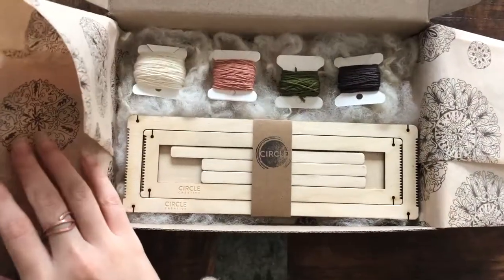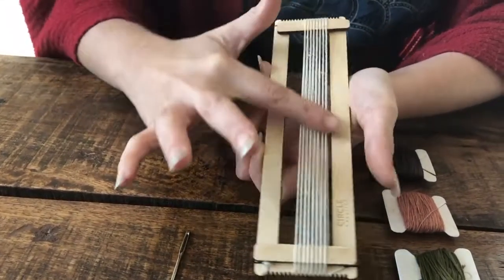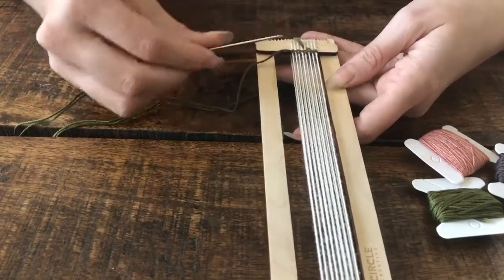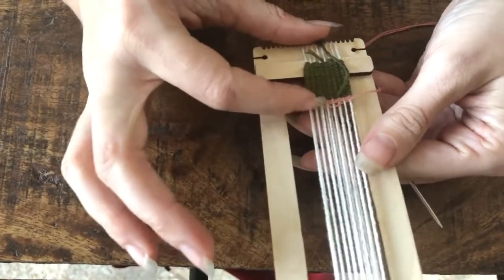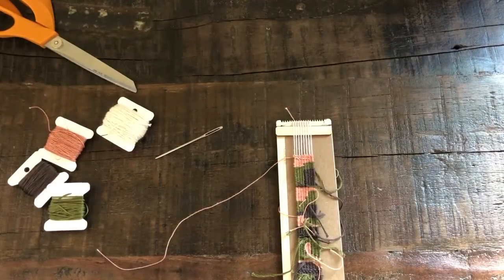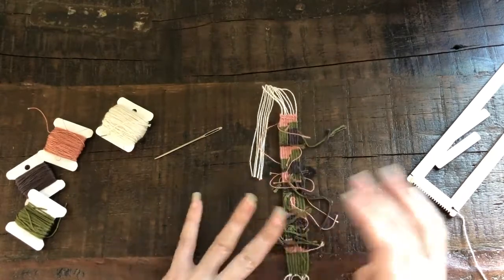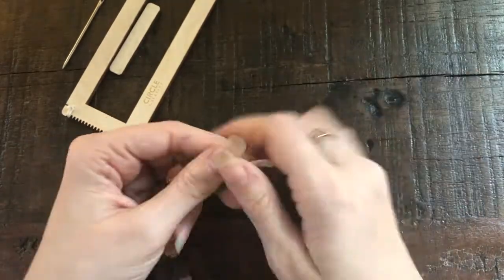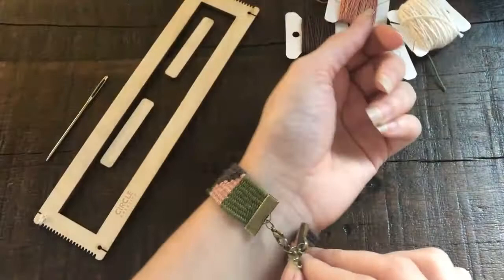Circle Weaving Loom Instructions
Here are the detailed instructions on how to make a weaving on a loom from Circle Creative Collective. Here's a link to our loom kit for purchase